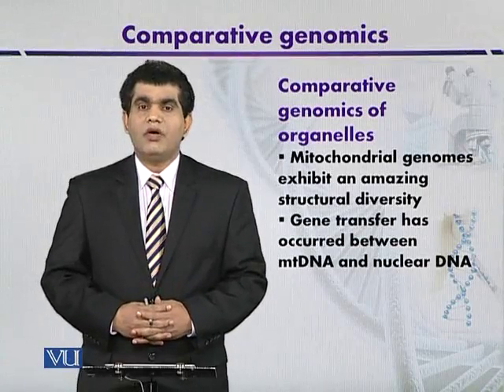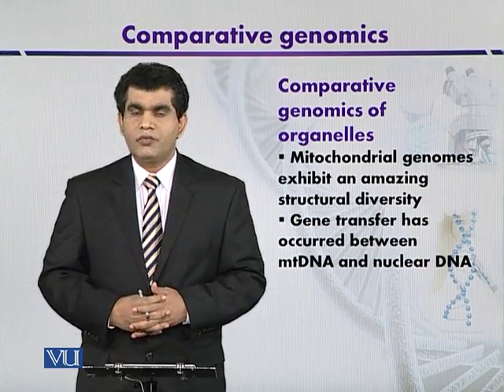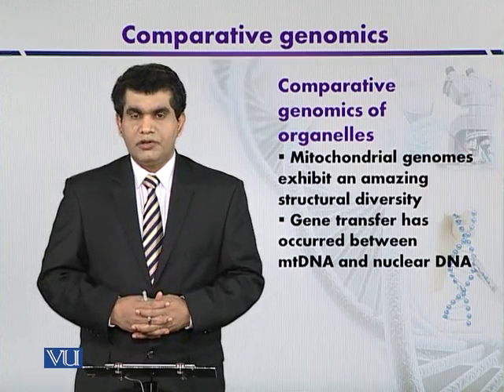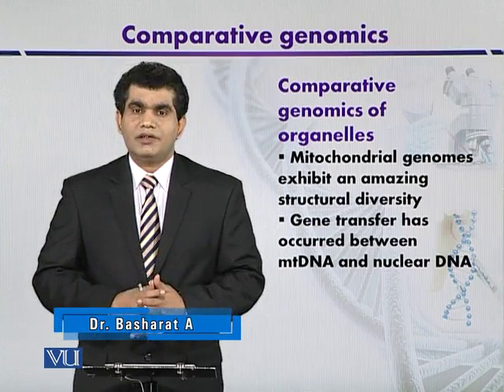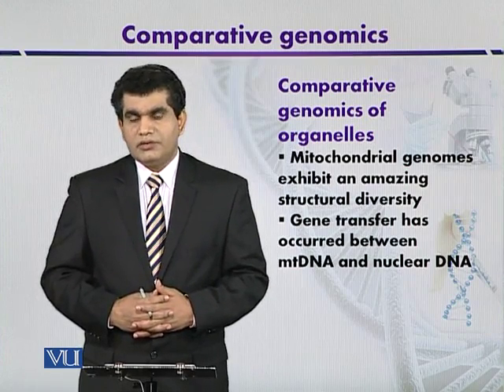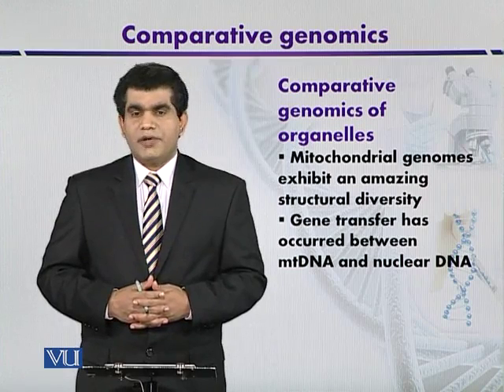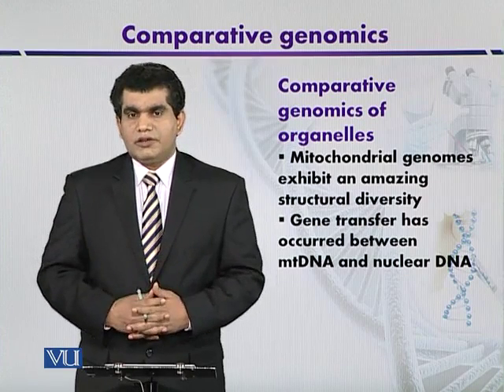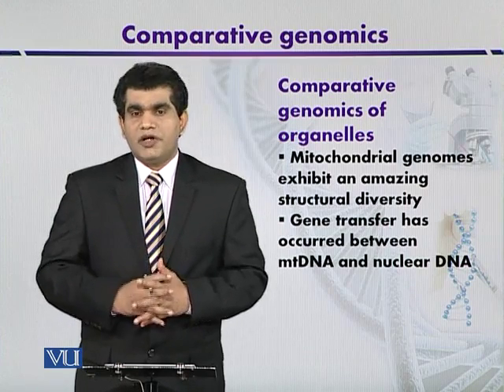BIO732_Topic145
Topic: 145